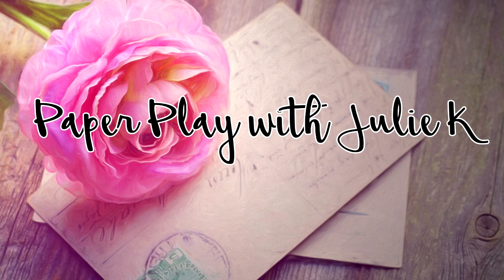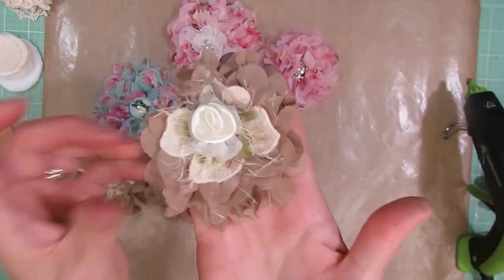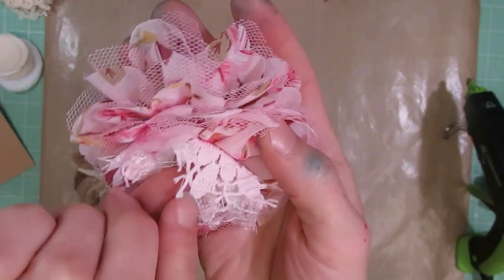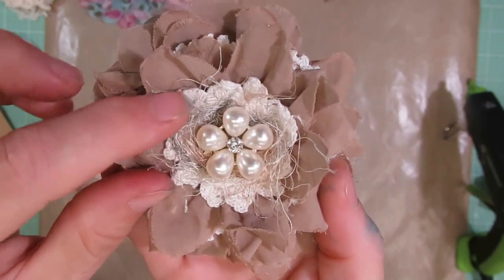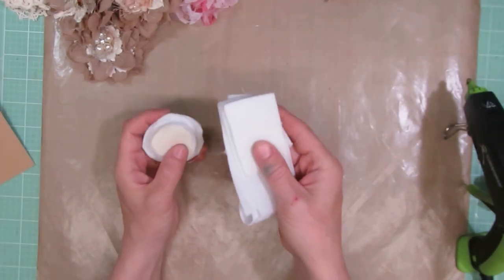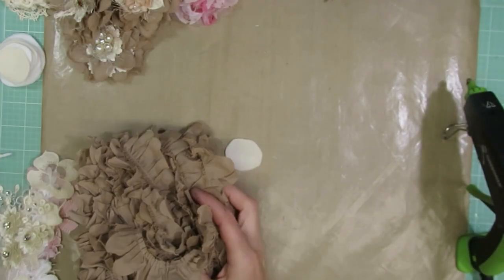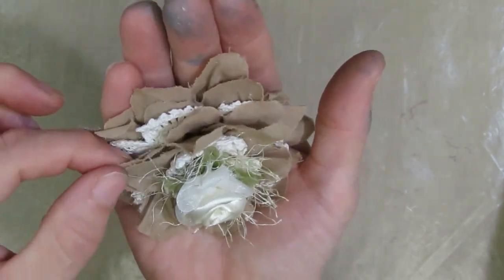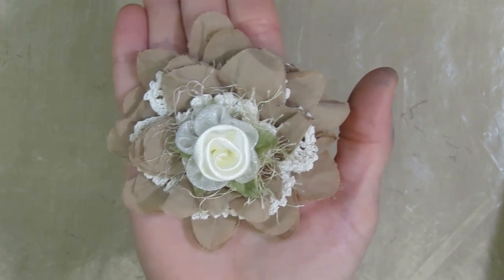Easy No Sew Flowers | DIY | Tutorial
Come craft with me as I make an easy no sew shabby vintage style flower.